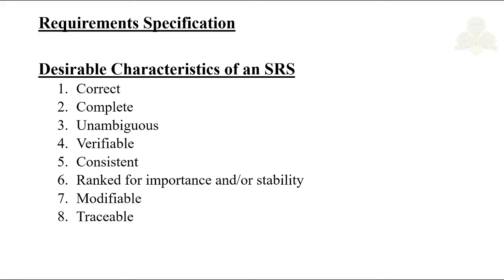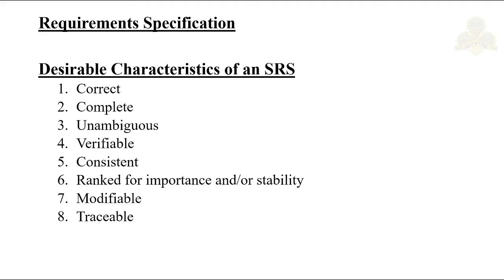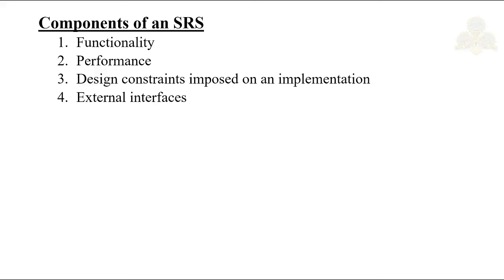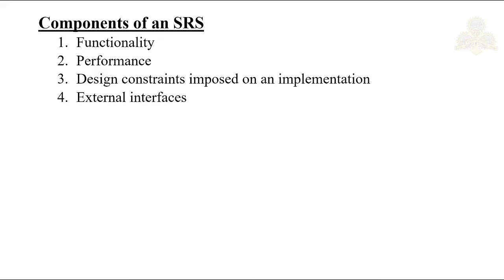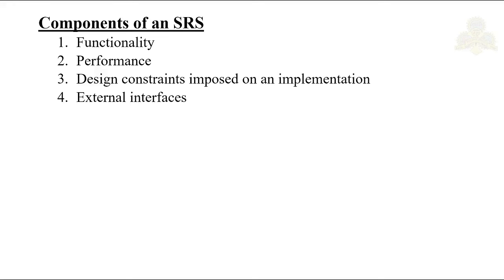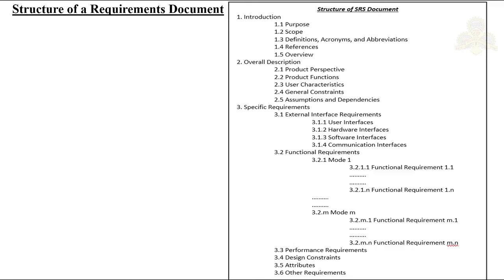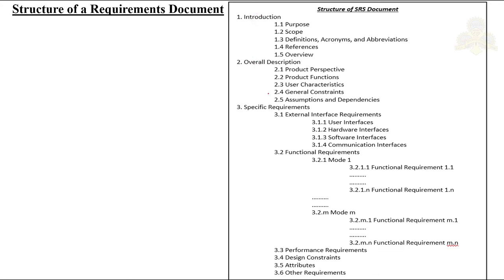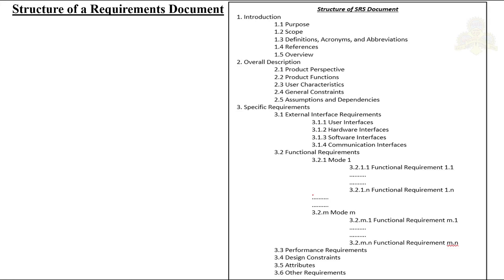Software Engineering | Diploma | 15CS51T|S/W requirements analysis & specifications|Chapter2-Video2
Contents:
Requirement Specification, Desirable Characteristics of an SRS, Components of an SRS, Structure of a Requirements Documents